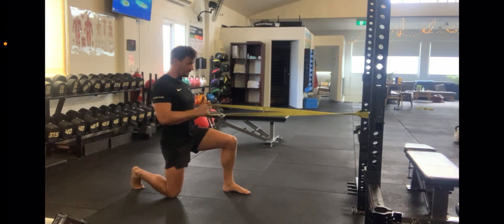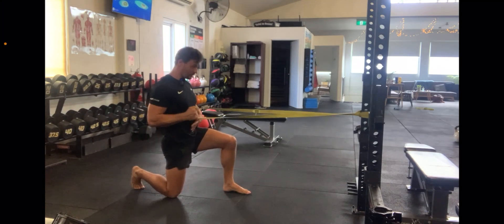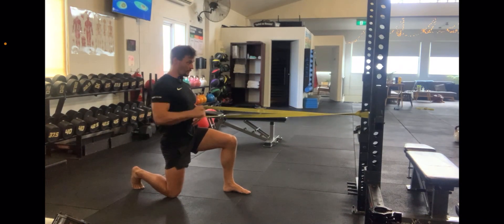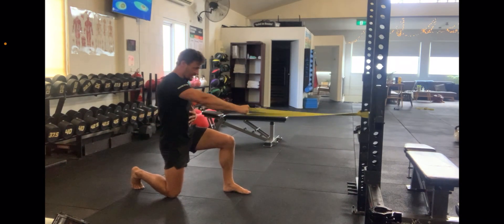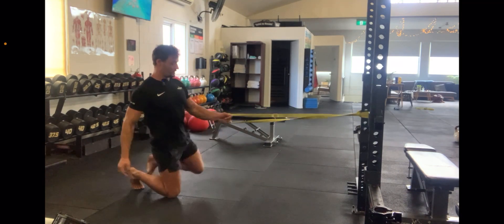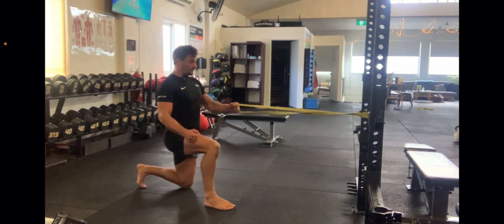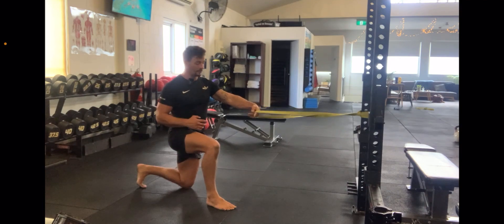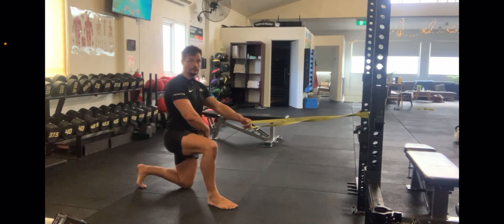Half Kneeling Single Arm Banded Row